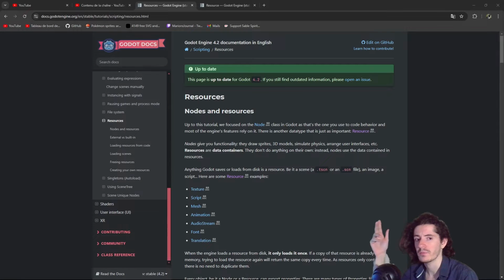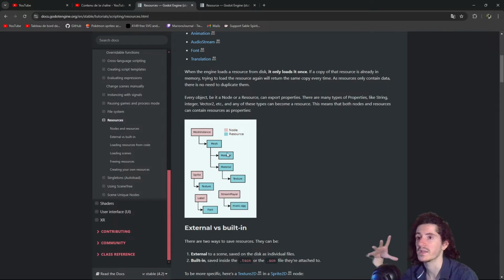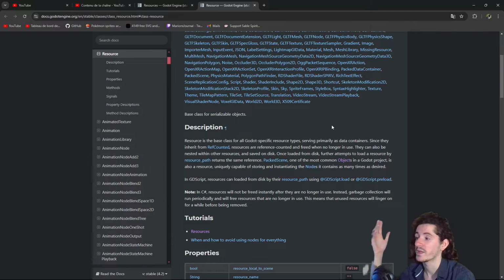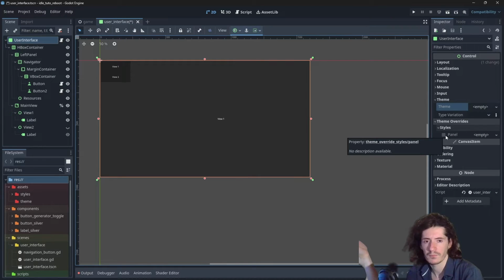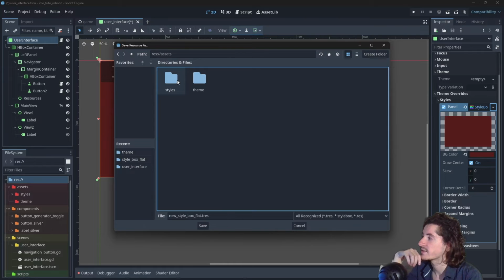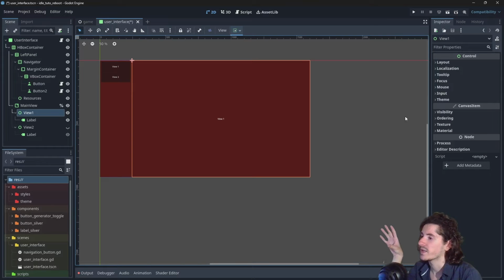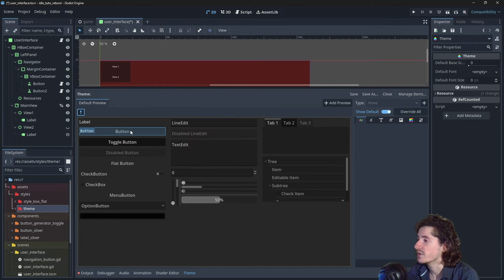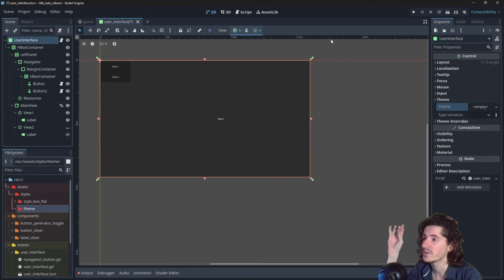Styling Nodes with Theme and Resources - Godot Tutorial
Chapters :
00:00 - About Resources
04:22 - Change the Style of a single Node
09:44 - Creating a Global Theme